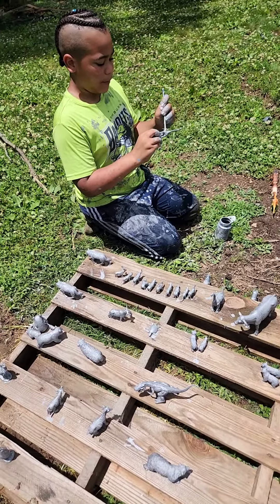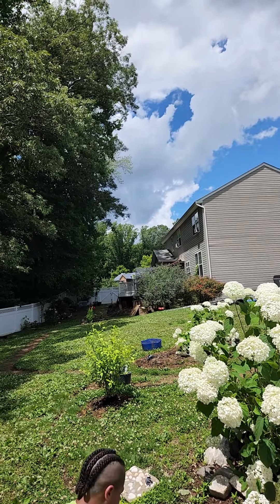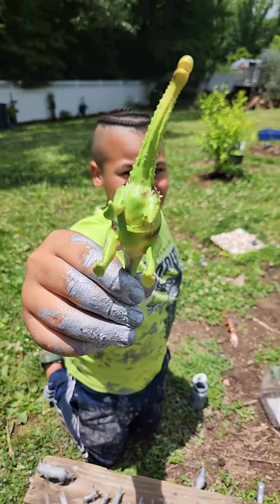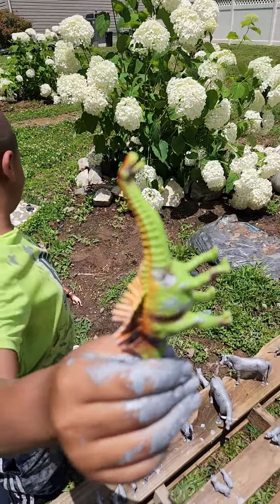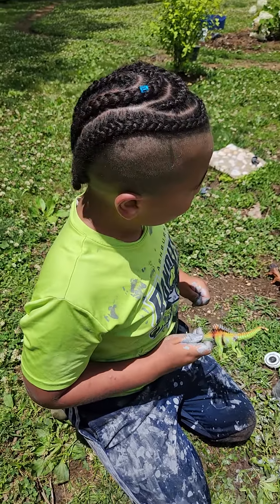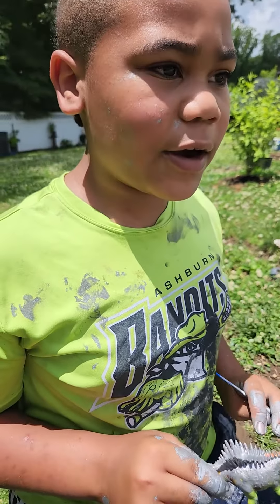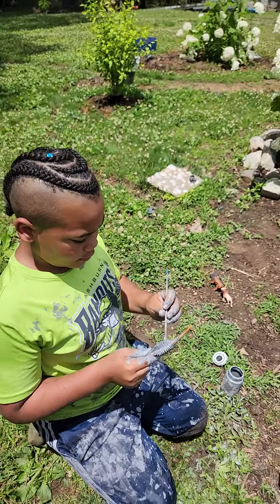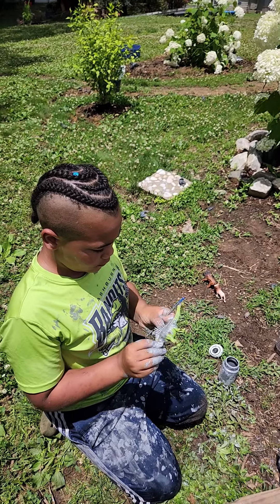Brae paints animals